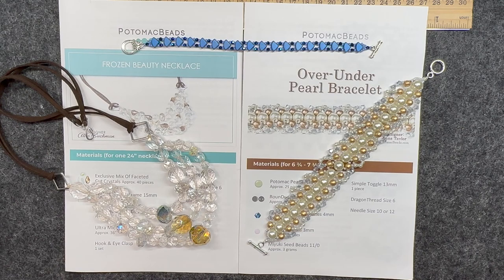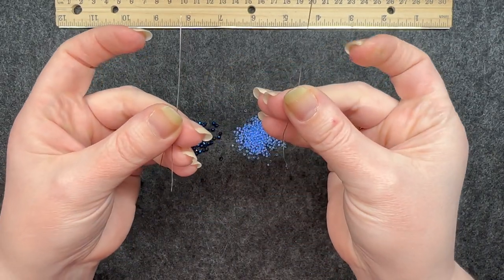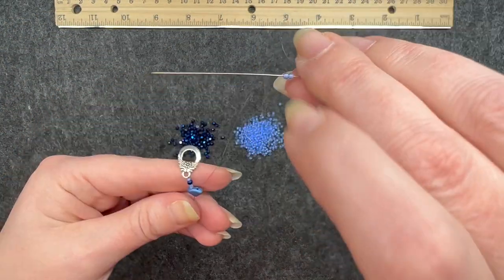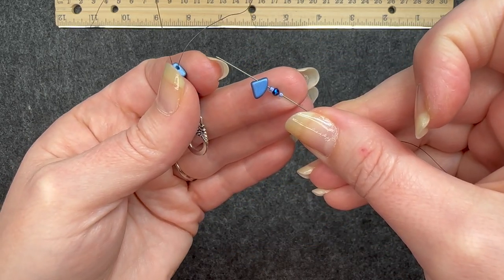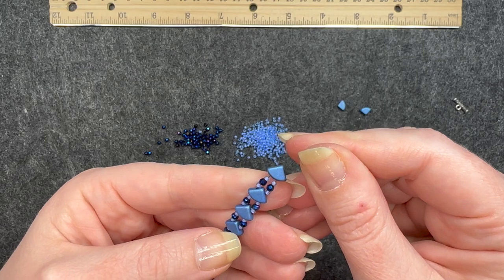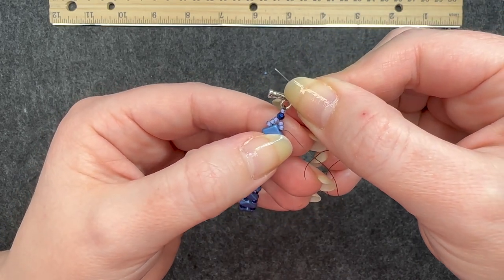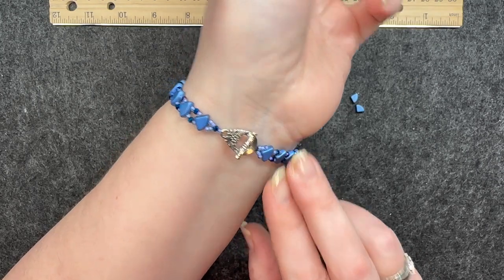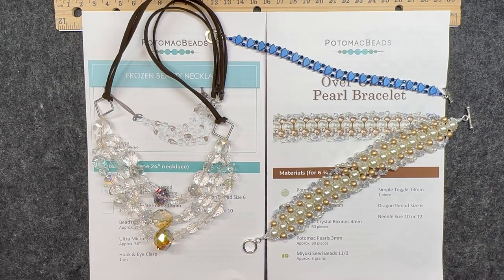Finished Jewelry using Potomac Bead Company's Kit and Treasure Edition for March 2023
This is a tutorial for a bead weaving bracelet using the Treasure Edition Bead Box from Potomac Beads for March 2023.  This is also a review of the 2 patterns in the Kit Edition Bead Box.

If you are interested in checking out the bead boxes from Potomac Beads, you definitely want to use my and go check them out! You can also check out everything they have to offer on their website!

Here are the links for everything I used that did not come from the bead boxes:

Tool Set
Bead Mat
Light Box for Pictures
Toggle Clasp